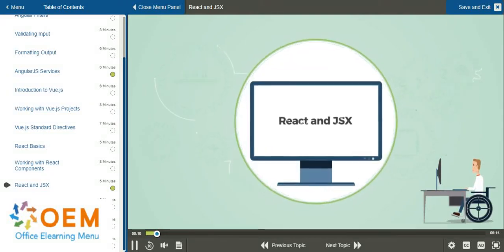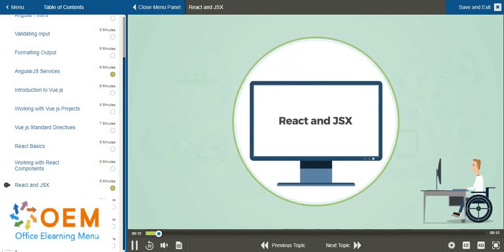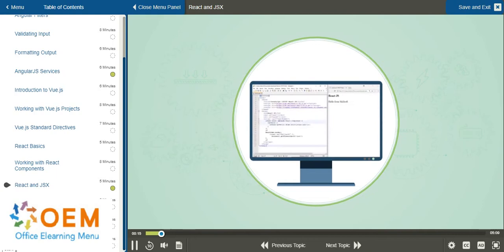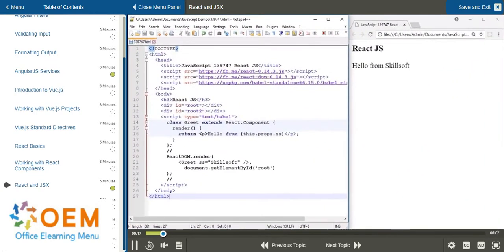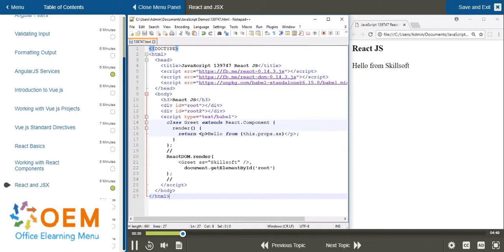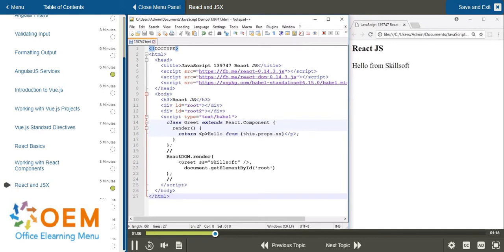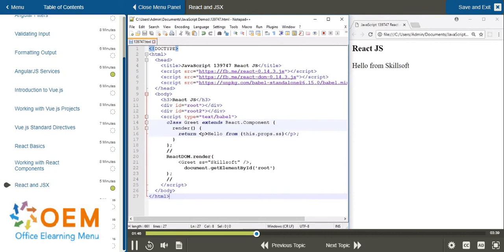JavaScript Front-End Development Training, Opleiding & Cursus: Word een Pro!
Wil jij de beste worden in JavaScript Front-End Development?

Ben je klaar om je vaardigheden naar een hoger niveau te tillen en uit te blinken in JavaScript Front-End Development? Zoek niet verder! Onze bekroonde e-learning biedt de meest uitgebreide training, opleiding en cursus om jou te transformeren tot een deskundige in dit vakgebied.

Wat maakt onze e-learning anders? We bieden niet alleen hoogwaardige inhoud, maar ook een complete ervaring die je voorbereidt op succes. Met inbegrip van officiële proefexamens en een online mentor die jou begeleidt op weg naar certificering, garanderen we dat je het vertrouwen en de kennis hebt om te slagen.

Waarom wachten? Neem vandaag nog de stap naar jouw toekomstige succes! Klik op de onderstaande link om je aan te melden voor onze training en begin je reis naar het meesterschap in JavaScript Front-End Development.

Word een JavaScript Pro! Meld je nu aan voor onze training!